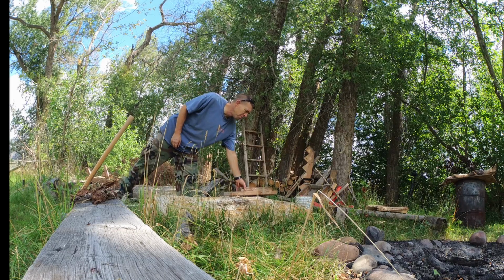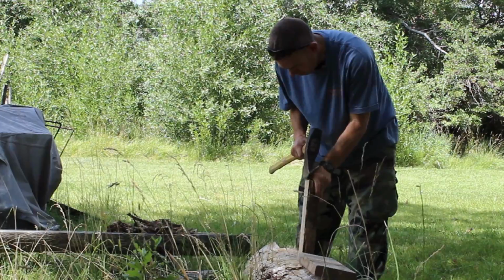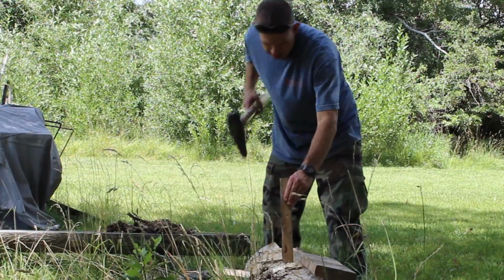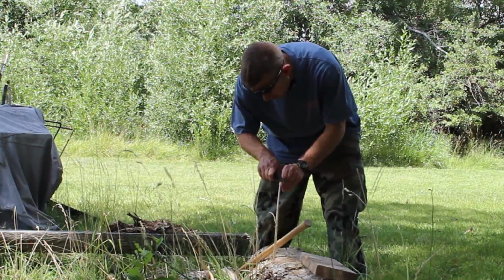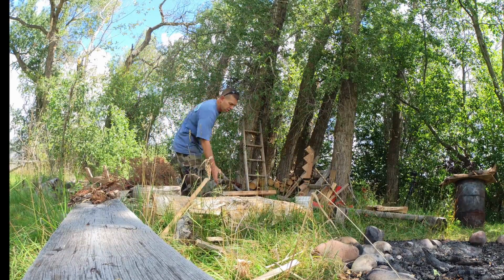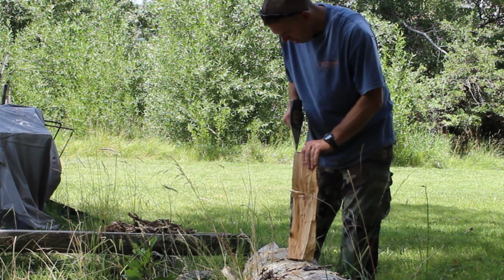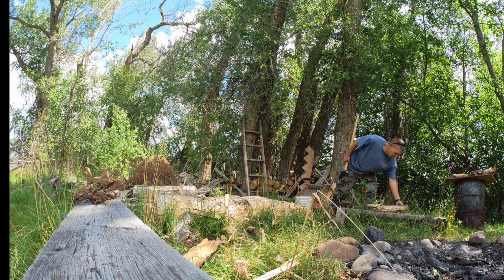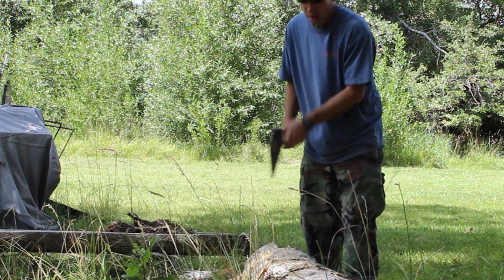How to chop kindling without losing a finger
I go over how to chop kindling without cutting off one of your precious digits.  If you split kindling the right way, you can make any size you want.  Proper preparation of kindling is the key to a good fire.  I cover chopping both dimensional lumber and logs.